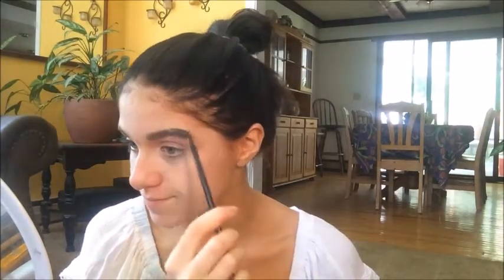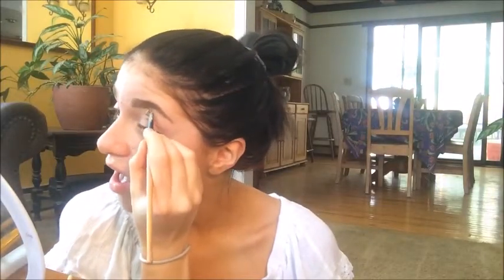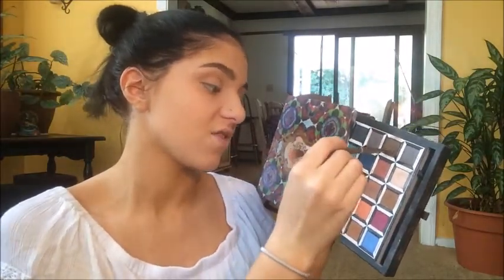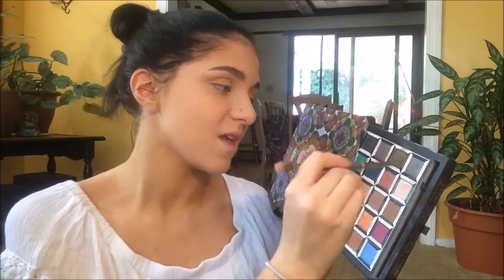Go-To Summer Glowy Glam (idk) Makeup Tutorial